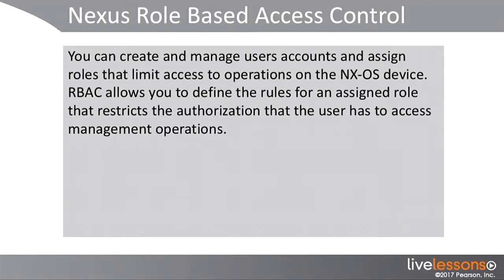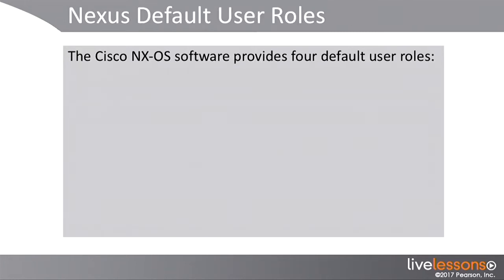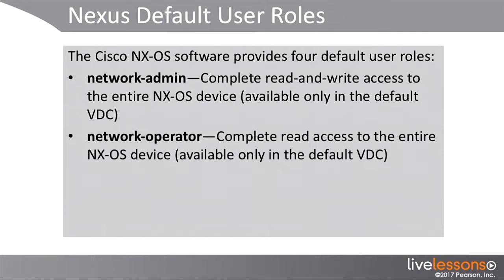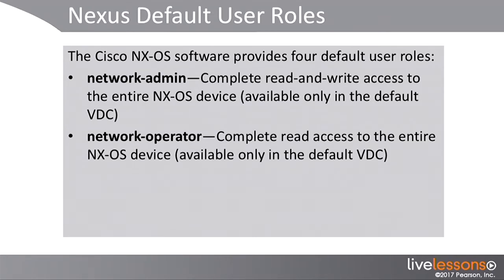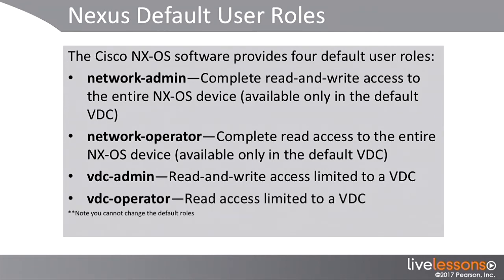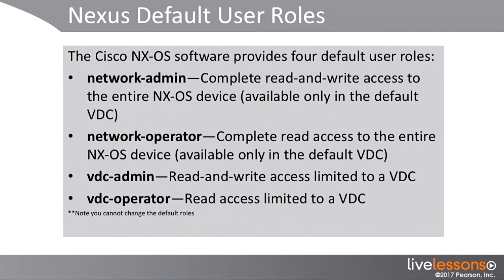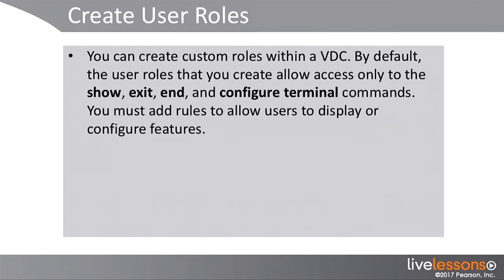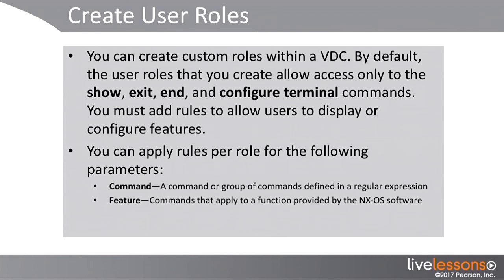5 11 Understanding the Use of Role Based Access Control With